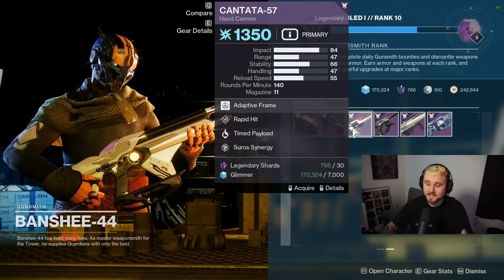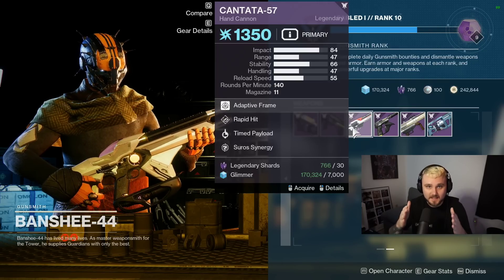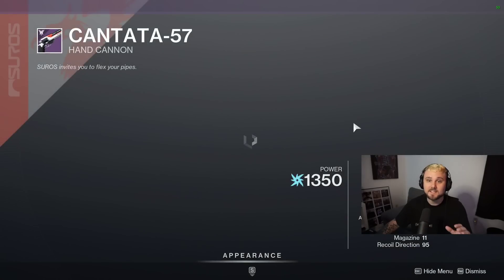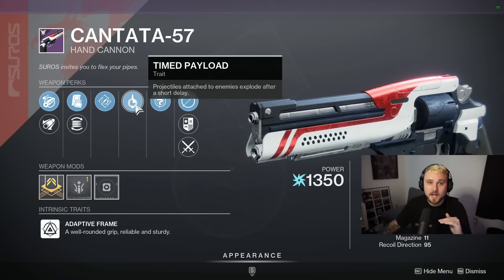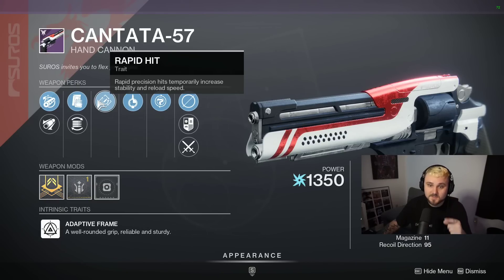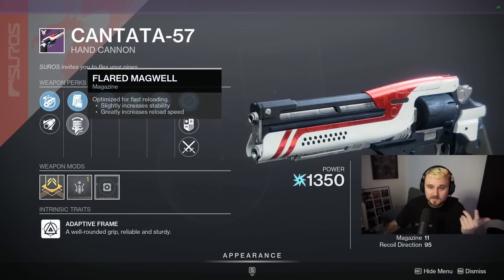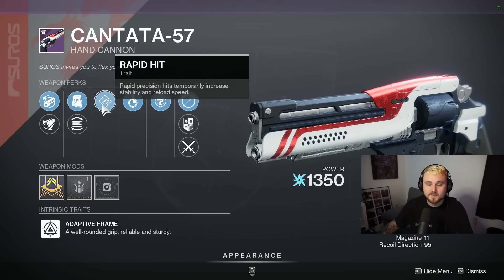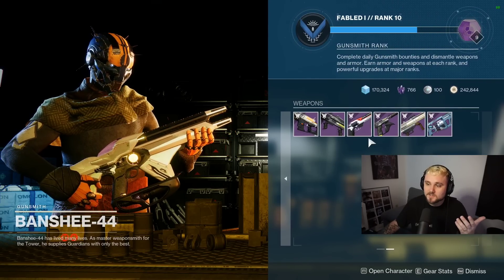PSA: BANSHEE HAS GOD ROLL HAND CANNON! LOG IN NOW!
📱 Follow me on all social media platforms!